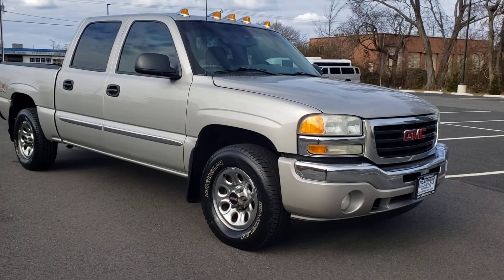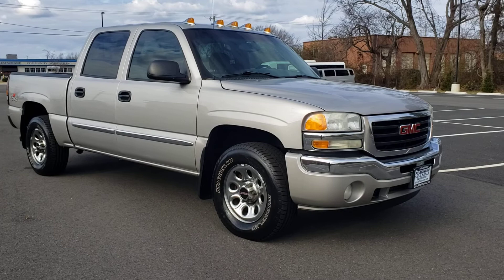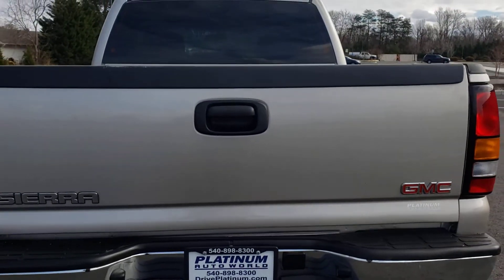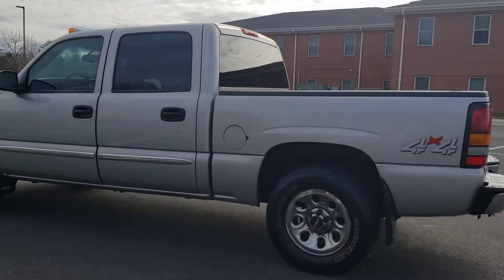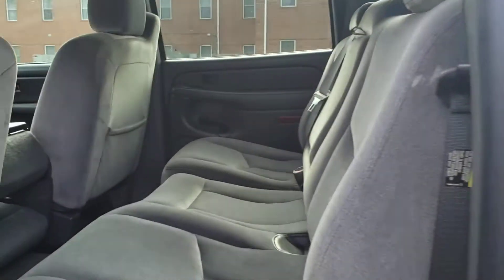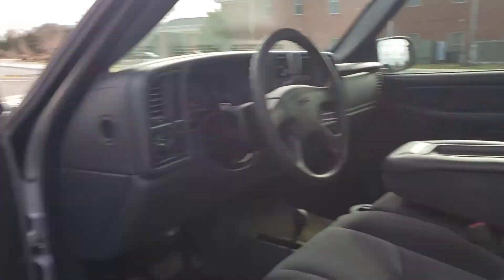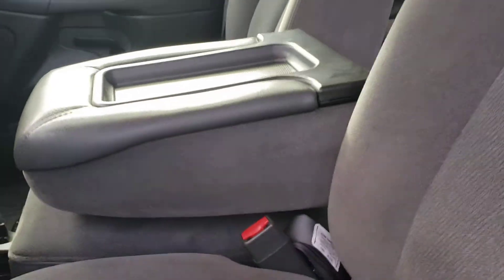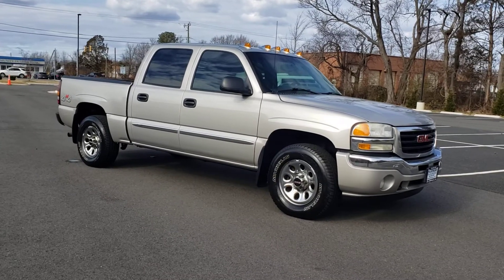one-owner 2007 GMC Sierra 1500 Crew Cab